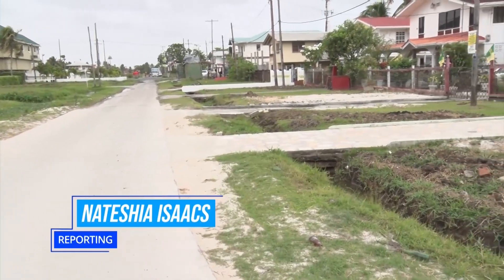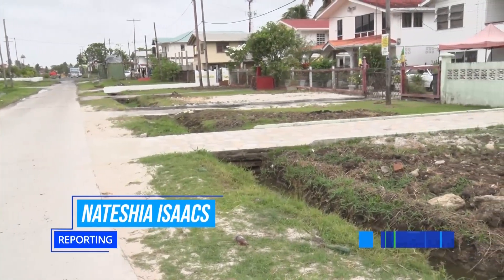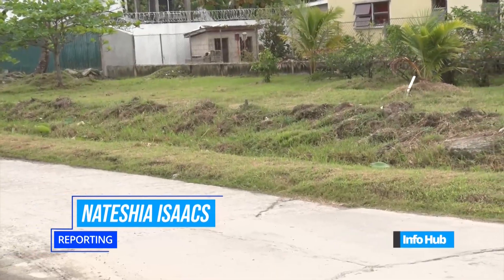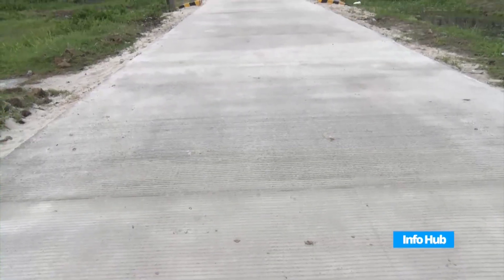3-year transformation plan for Constituency 14